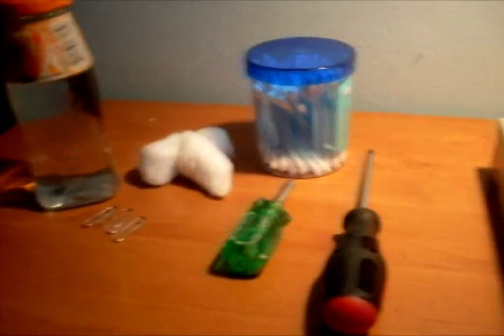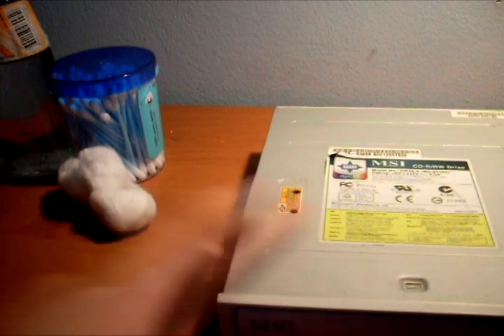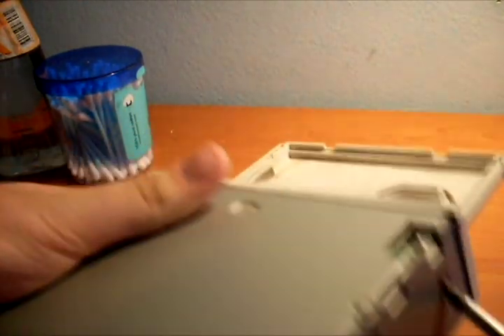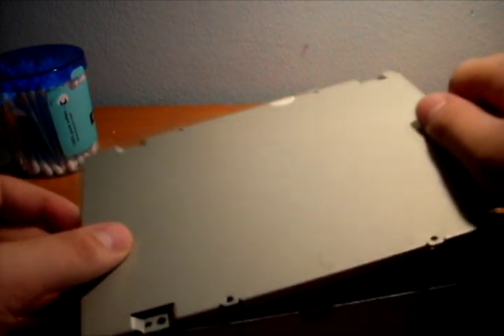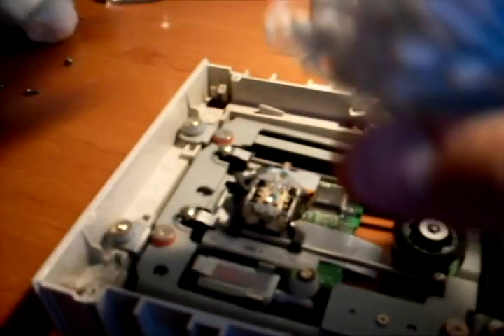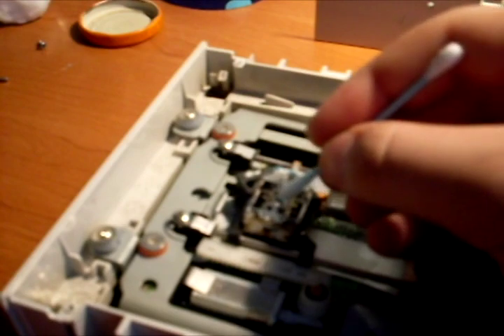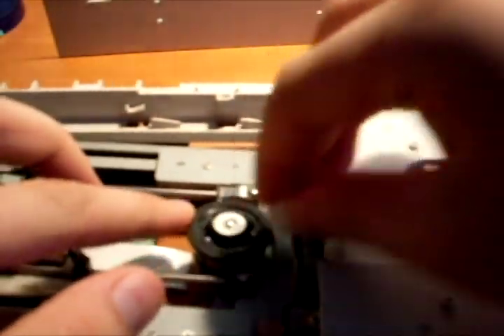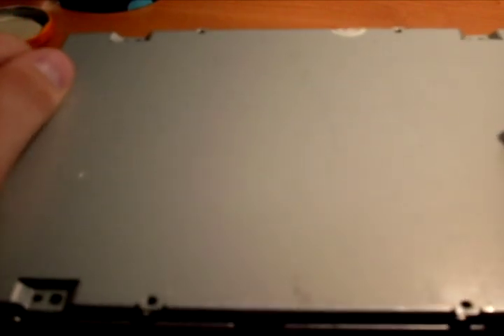How to clean laser on DVD writer